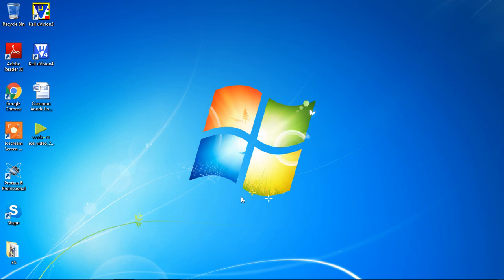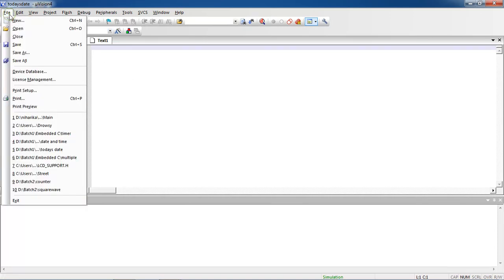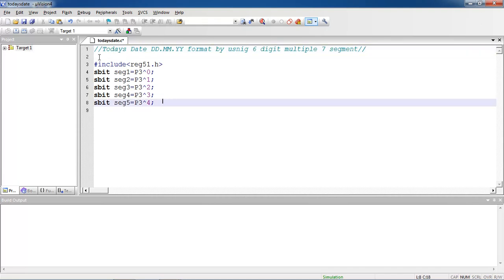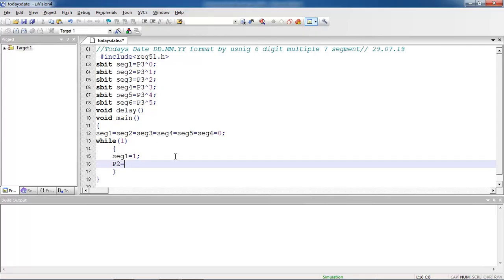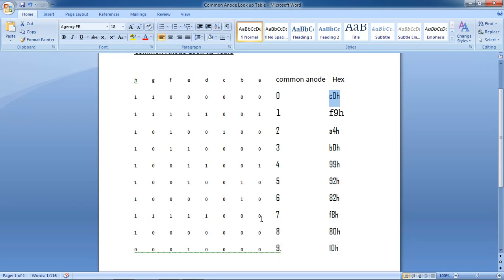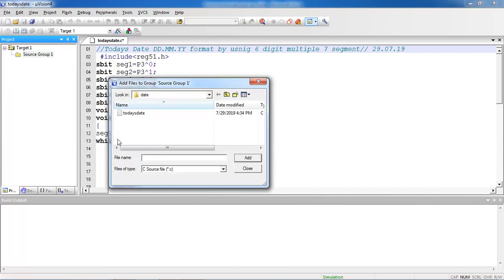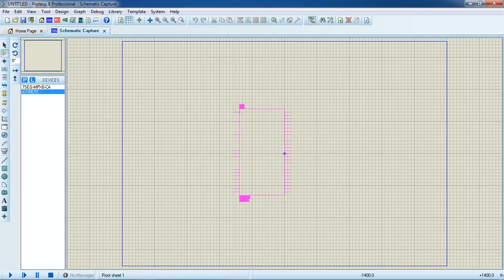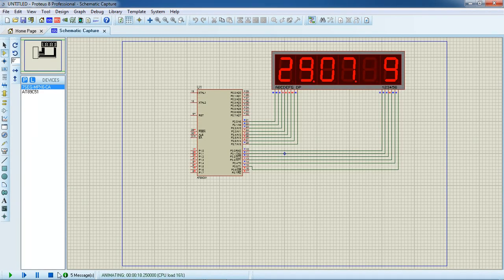Date display application using 6 digit Multiple 7 segment common anode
Date display program using 8051 micro controller, 7 Segment common anode 6 digit display with common data lines. Embedded C programming, Keil micro vision, Proteus simulation. This application developed to display today's date DD.MM.YY format. 7 segment displays follows standard values from lookup table.